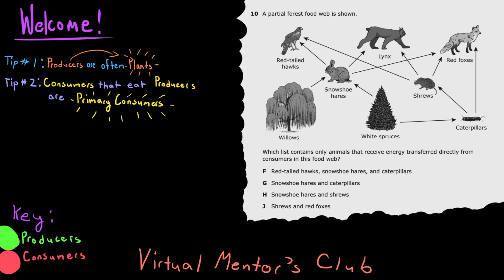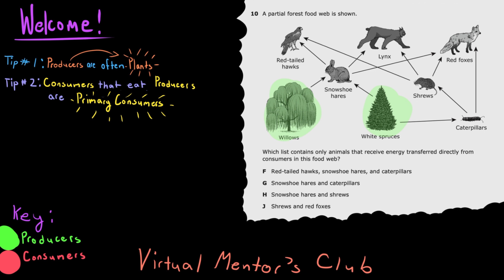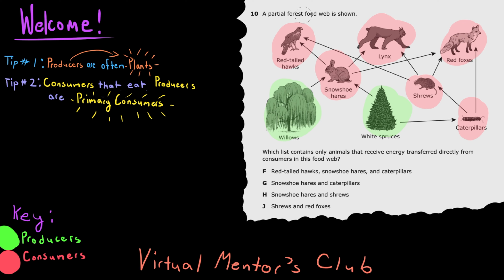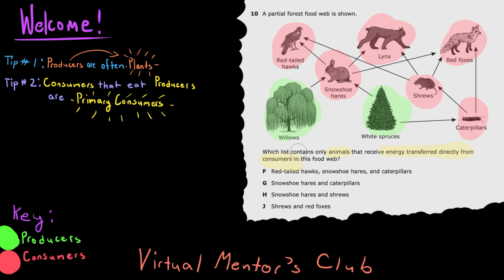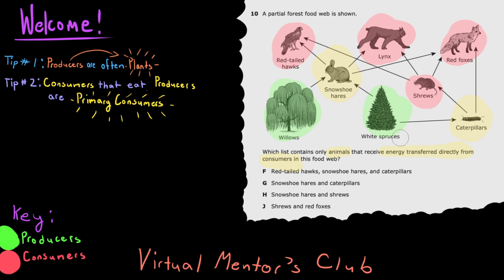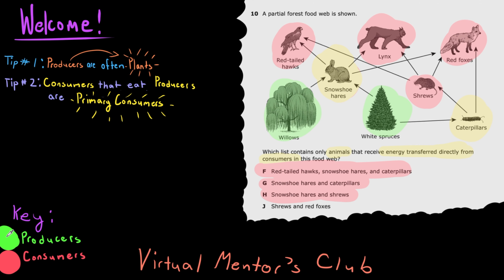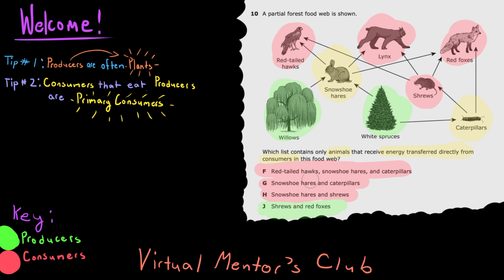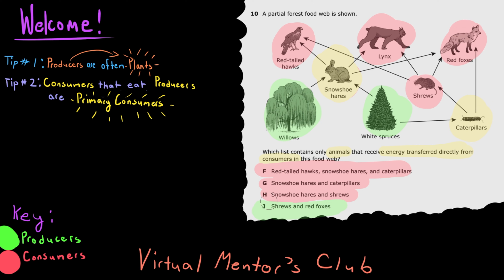Science 5 9 B STAAR 2019 Q10 Food Webs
A partial forest food web is shown.
Which list contains only animals that receive energy transferred directly from
consumers in this food web?
F Red-tailed hawks, snowshoe hares, and caterpillars
G Snowshoe hares and caterpillars
H Snowshoe hares and shrews
J Shrews and red foxes